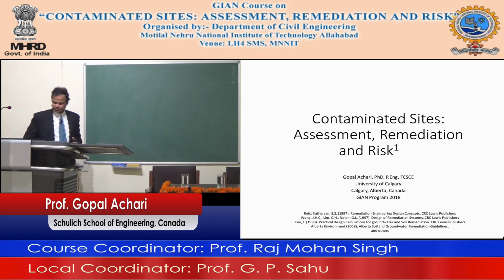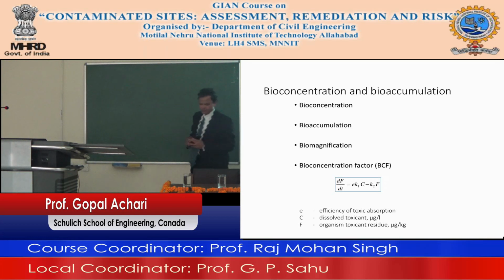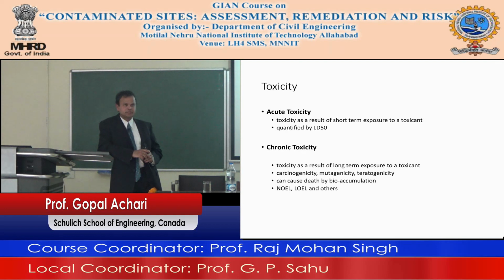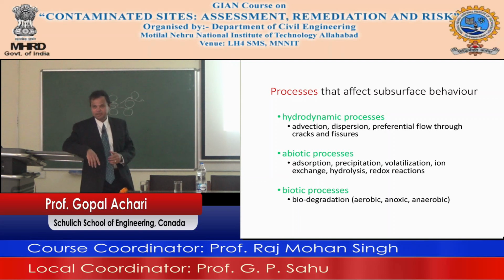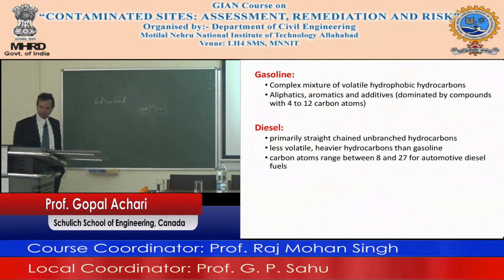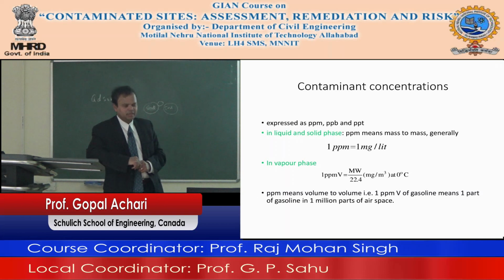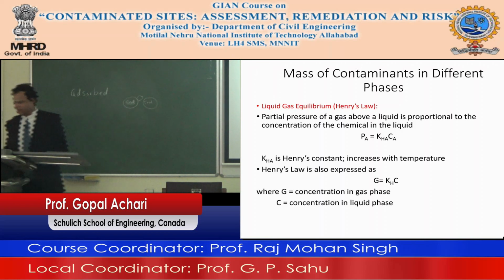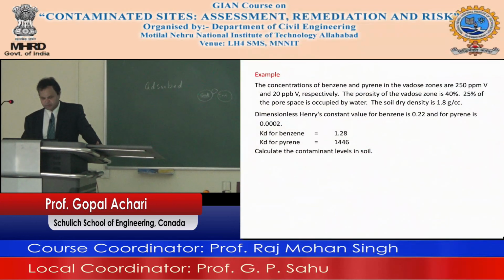Day 1: Contaminated Sites: Assessment, Remediation and Risk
Prof. Gopal Achari
Schulich School of Engineering, Canada